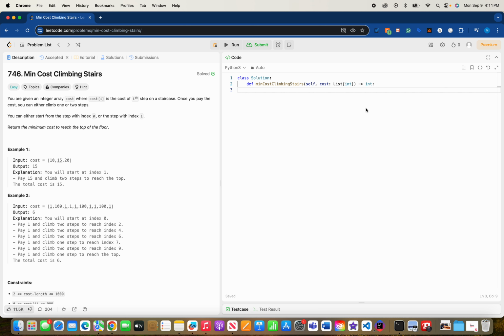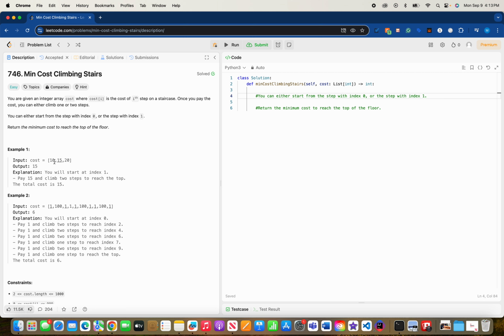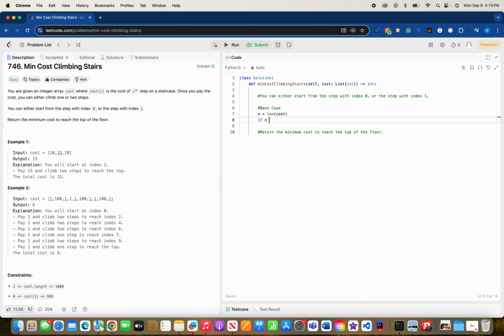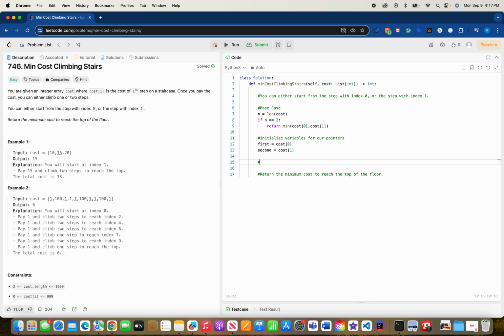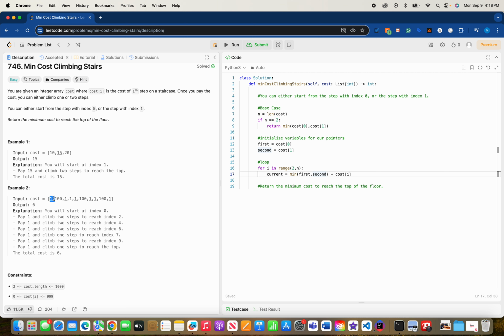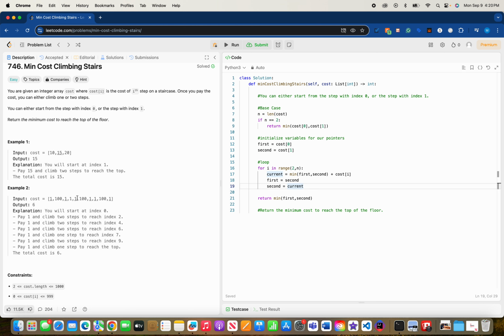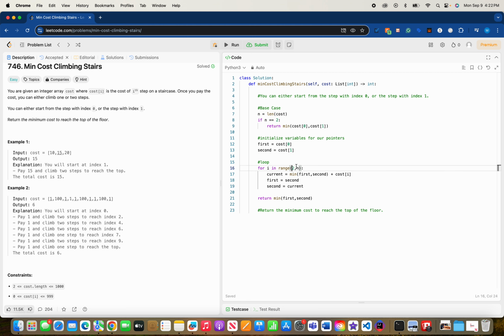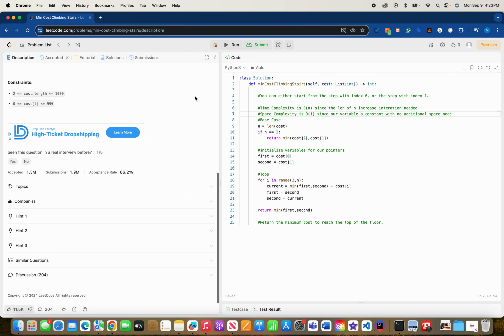746. Min Cost Climbing Stairs | LeetCode Using Python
I solve the LeetCode problem 746: Min Cost Climbing Stairs using Python. Watch as I break down the dynamic programming approach to minimize the cost of reaching the top.